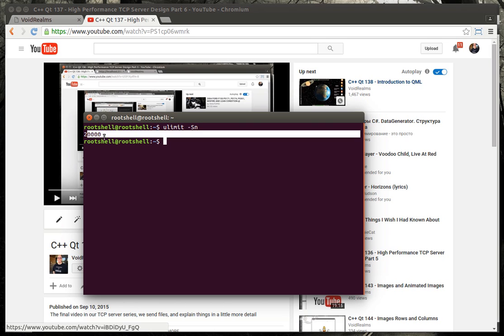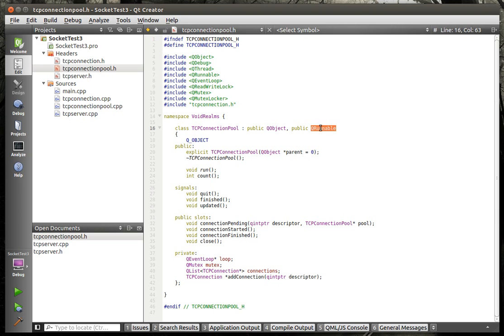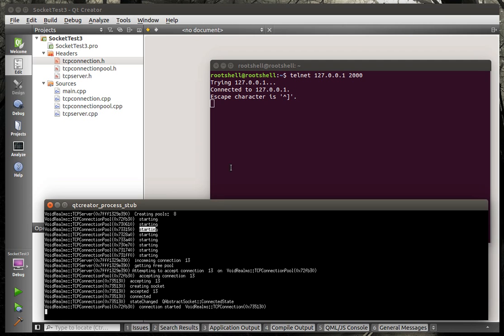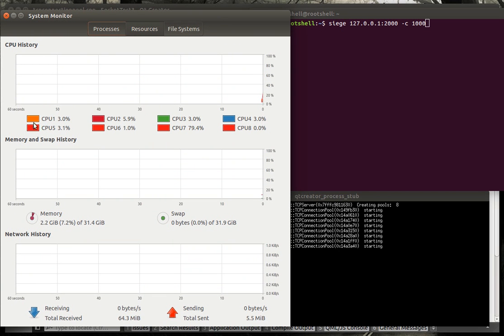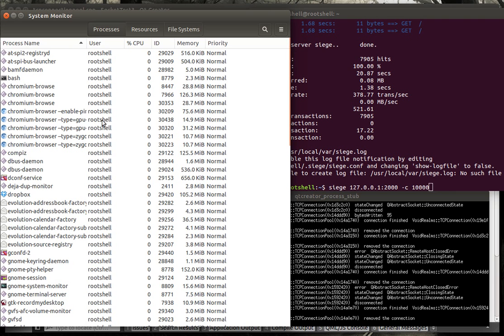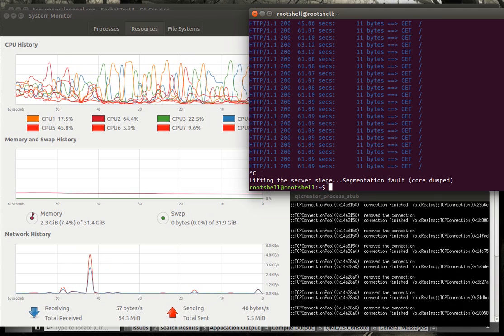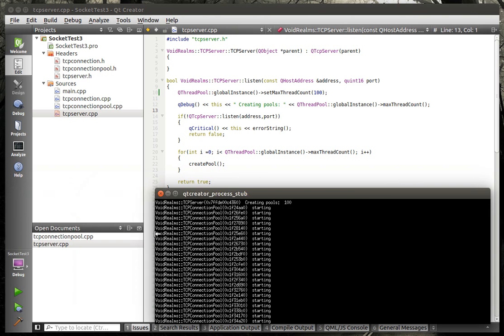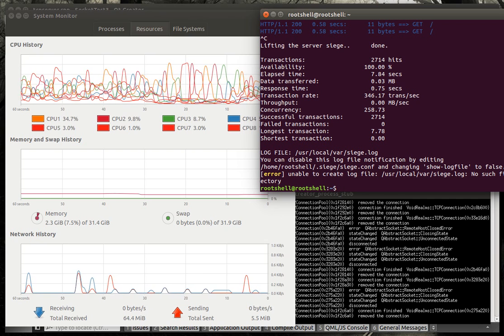Qt TCP Server design revisited